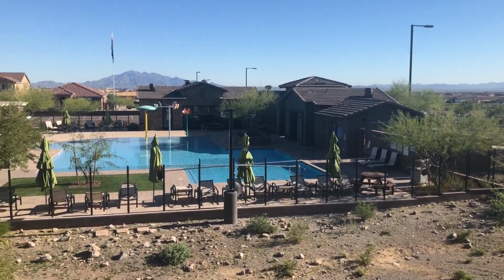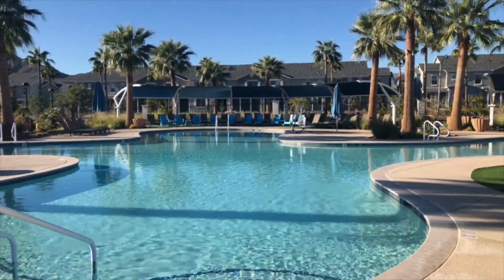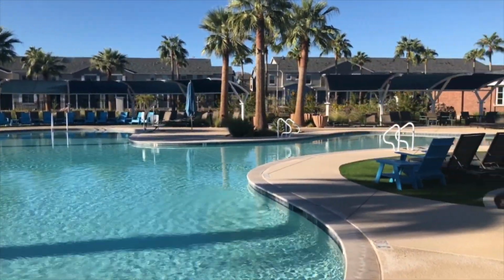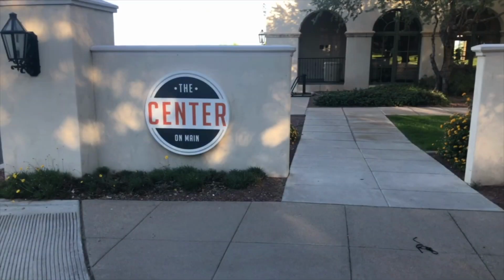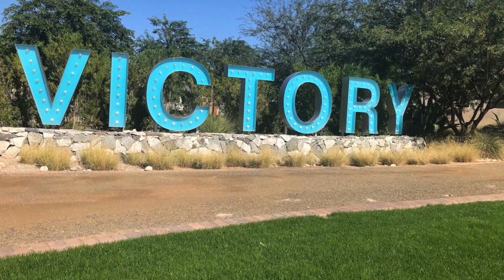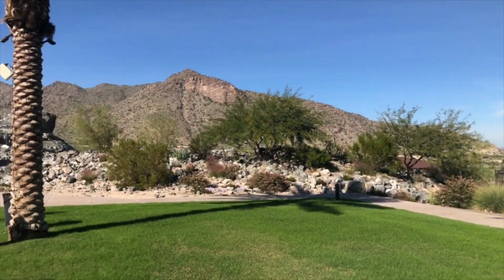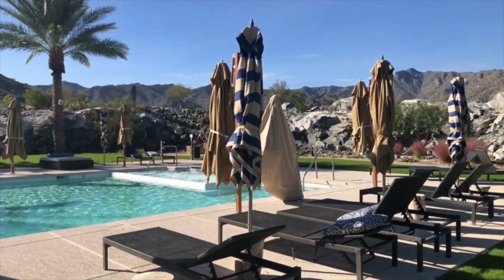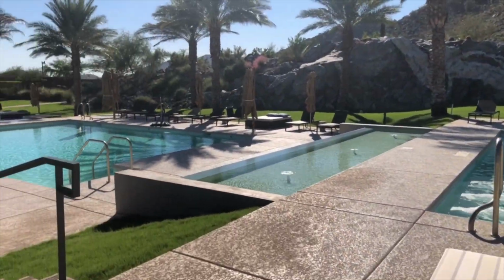Phoenix Neighborhoods with pools - Verrado, Victory in Verrado, and Sienna Hills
Here we visit Verrado, Victory in Verrado, and Sienna Hills. All three have beautiful communities pools. If you are thinking of moving to Arizona and you want a pool but don't want the hassle, cost, and maintenance a neighborhood pool is a great option. Verrado, Victory in Verrado, and Sienna Hills are all located in Buckeye AZ one of the fastest growing cities in Arizona and conveniently located west of Phoenix.

Victory is one of Buckeye's three Active Adult Communities along with Festival Foothills and Sundance Active Adult. All three have great ammenities including community pools.

What ammenities are important to you in a neighborhood?

Amy Hayslett, REALTOR®
3rd Base Realty Group